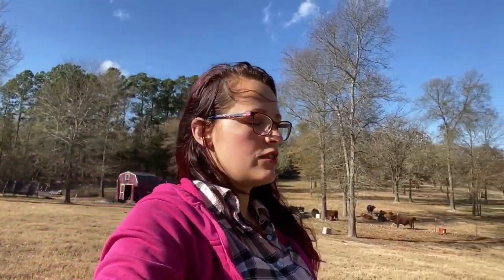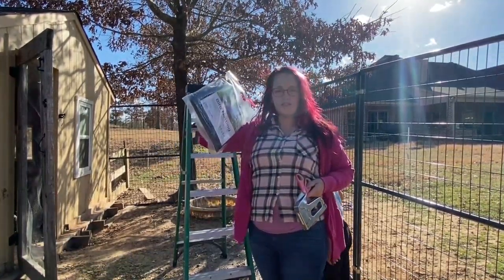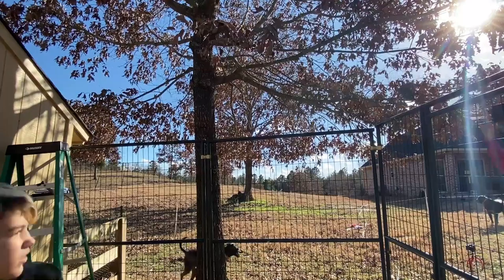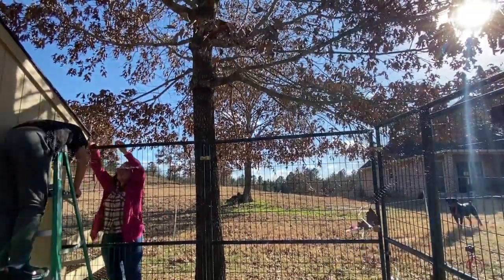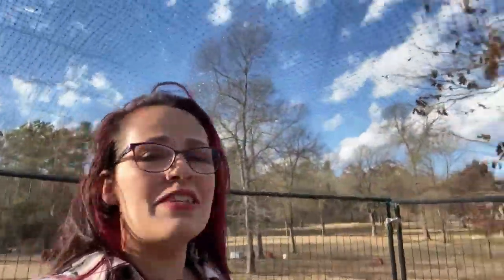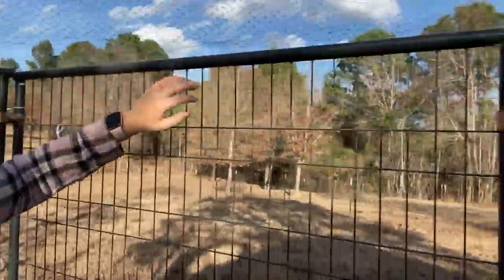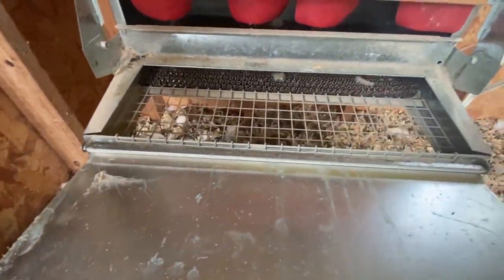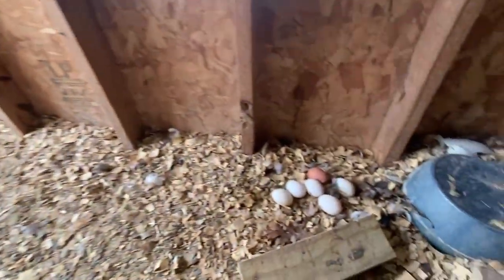How we protect chickens from aerial predator's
We want to make sure our chickens are protected from aerial predator's so we got some netting that we used for protecting the tomato plants from birds, this should do just fine on keeping those hawks away from the chickens.

THANK YOU! for your views and support as we share our daily life of ranching, farming, and homesteading!